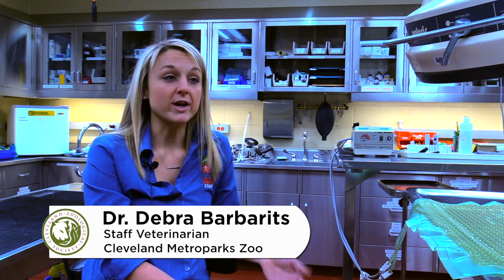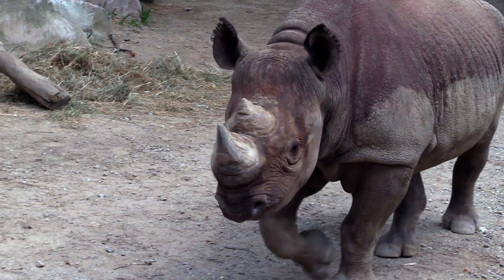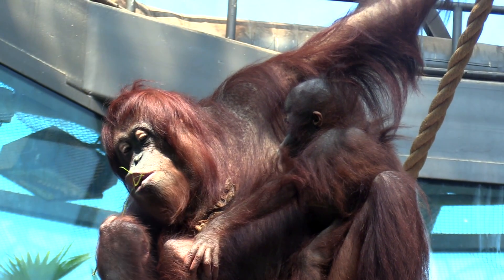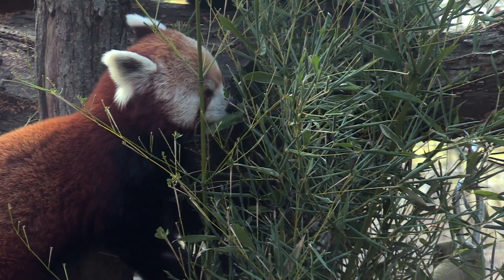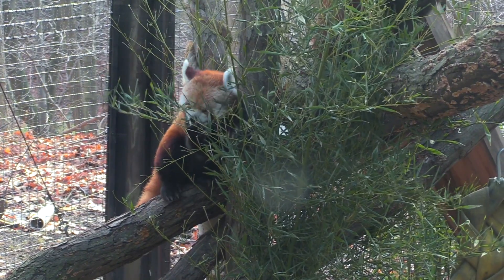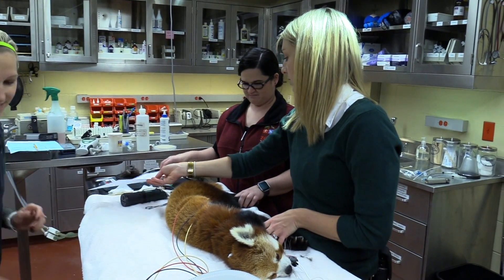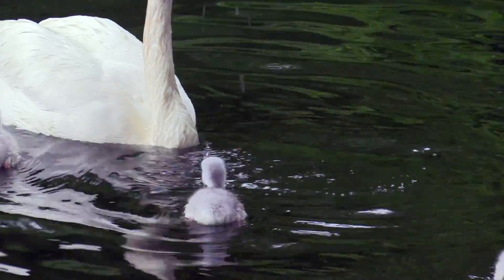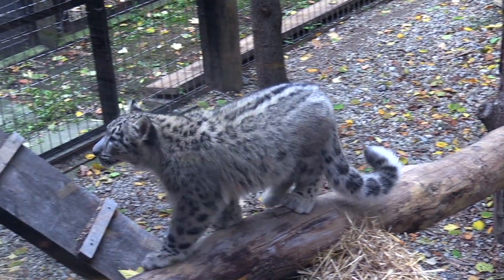Healthy Populations - Species Survival Plans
The Association of Zoos & Aquariums (AZA) maintains Species Survival Plans (SSPs) for more than 500 species with the goal of managing and conserving a typically threatened or endangered species. Learn more from Cleveland Metroparks Zoo's veterinarian, Dr. Barbarits.